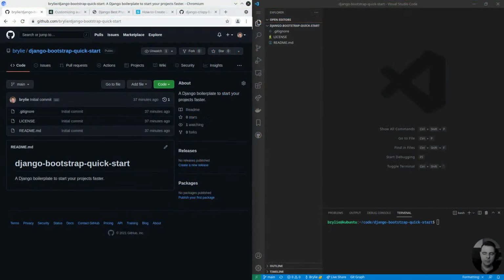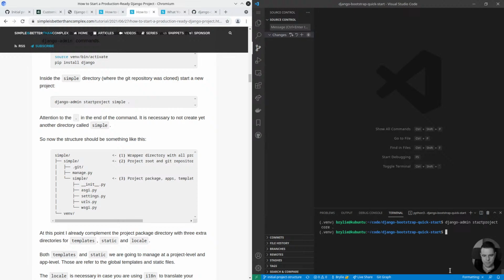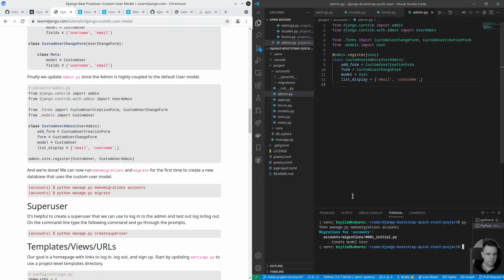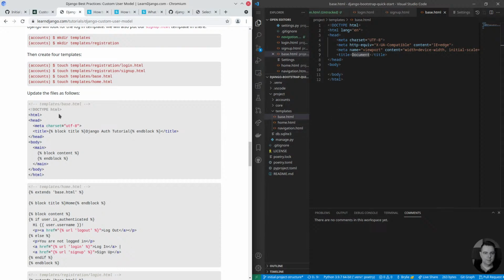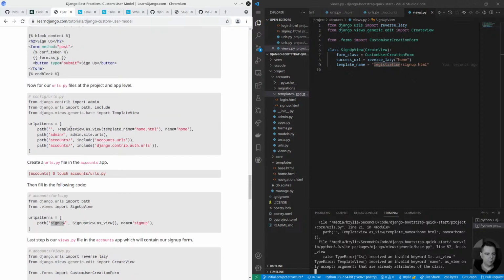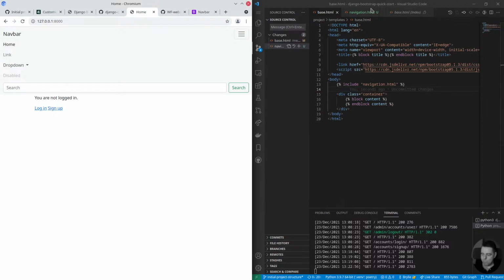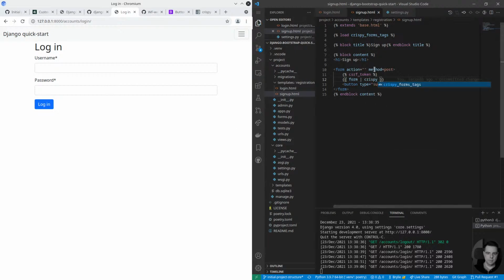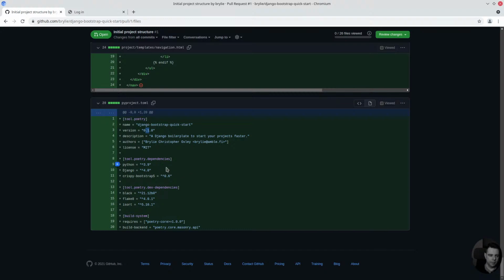[live] Django quick-start project (open-source)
Creating a Django quick-start project so new projects are easier to set up.